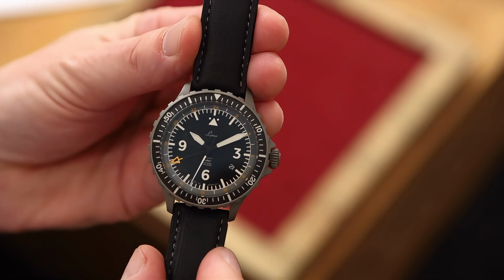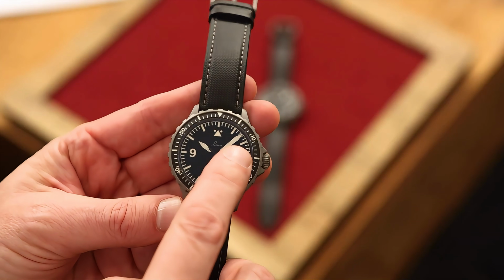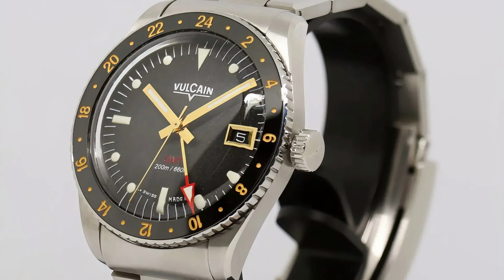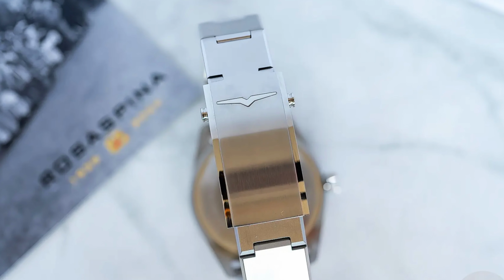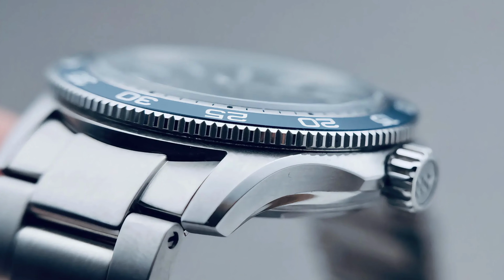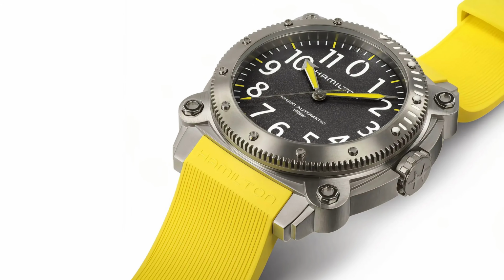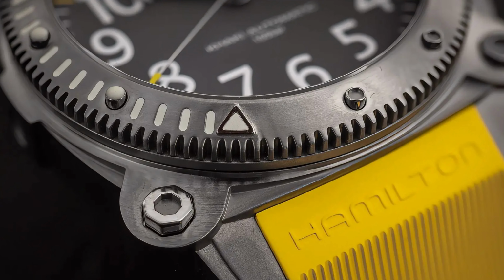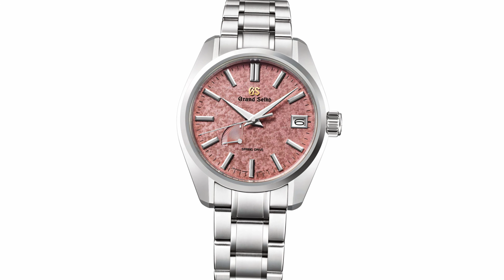5 New Value Packed Watches You Should Buy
5 of the best new watches you should buy.  The Laco DIN 8330, Vulcain Nautique Skindiver GMT, Christopher Ward C60 Trident Pro 300 GMT, Hamilton Khaki Navy Below Zero Automatic Titanium, and the Grand Seiko SBGA507 & SBGA509.

Type A
Type A Automatic
Type B
Type B Automatic

SBGM221 GMT
SBGA407 Blue Snowflake
SBGA203 Black
SBGJ249 GMT Summer Dial
SBGJ239 GMT Green

KHAKI AVIATION X-WIND GMT

KHAKI FIELD DAY/DATE
Black Leather Strap

KHAKI NAVY SCUBA